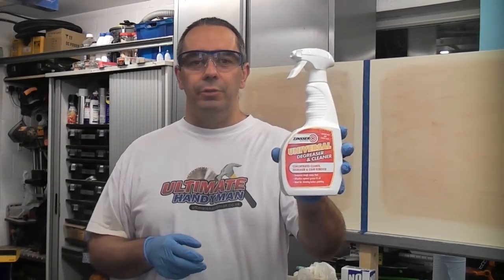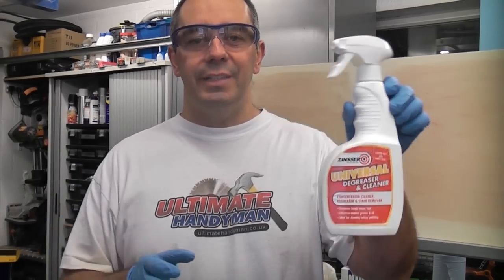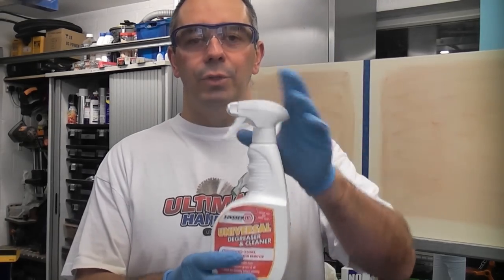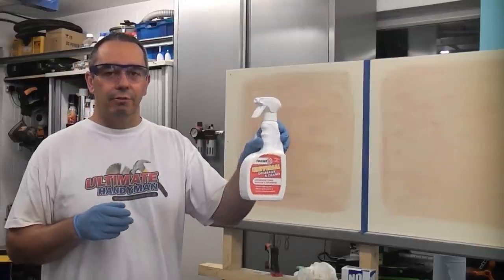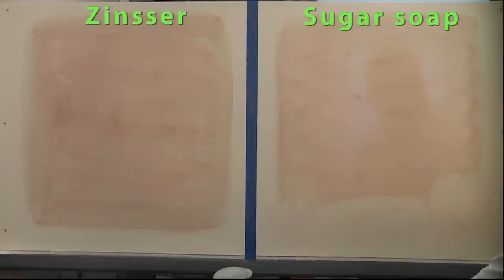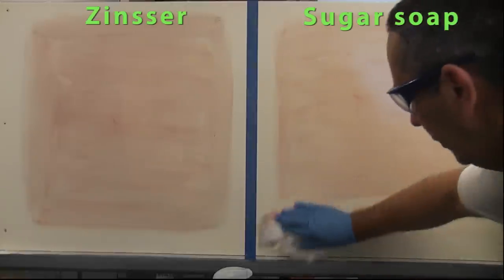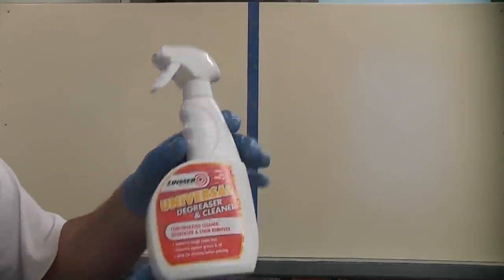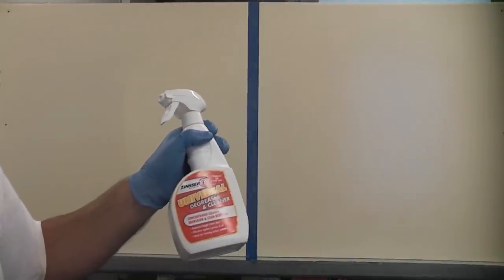Zinsser universal degreaser and cleaner versus sugar soap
Zinsser universal degreaser and cleaner can be used to clean grease from surfaces before painting. Traditionally sugar soap would be used to clean the surface prior to painting but the universal degreaser does a much better job, is much faster and also easy to use.